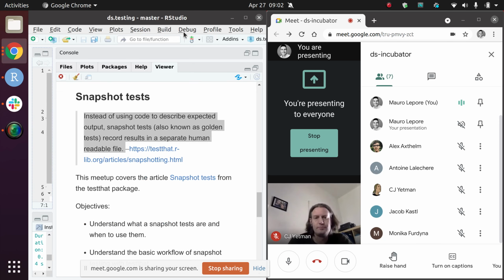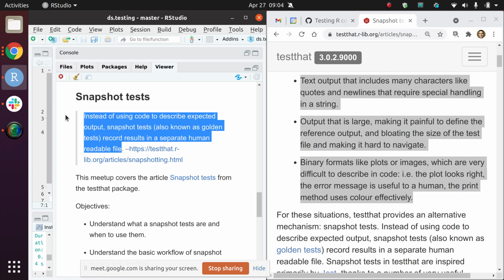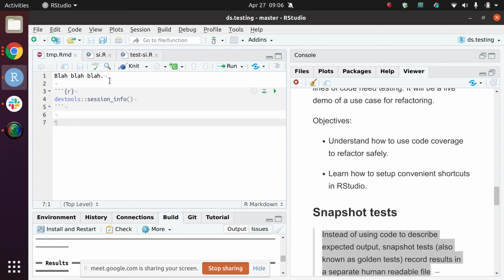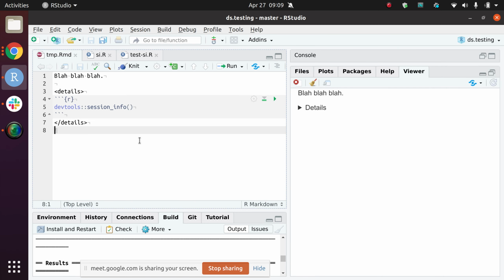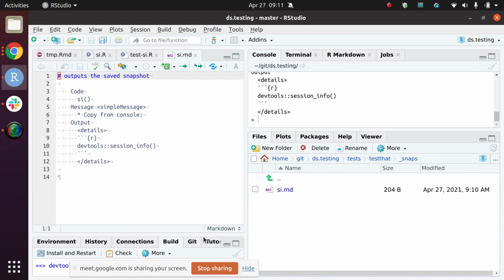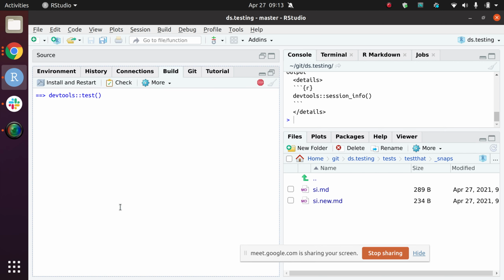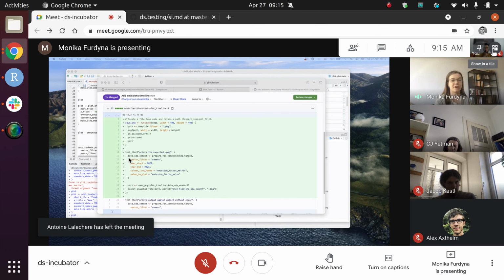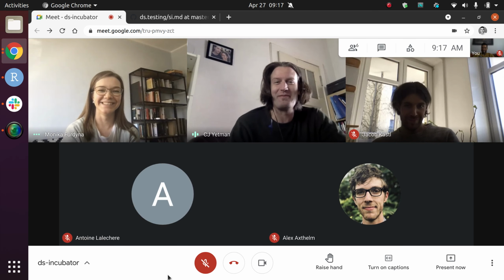Testing: Snapshot tests